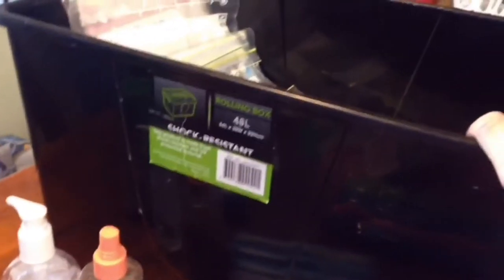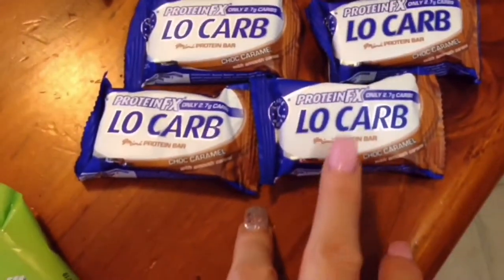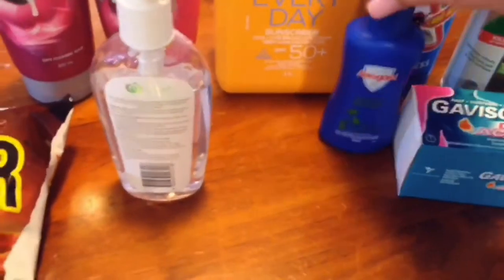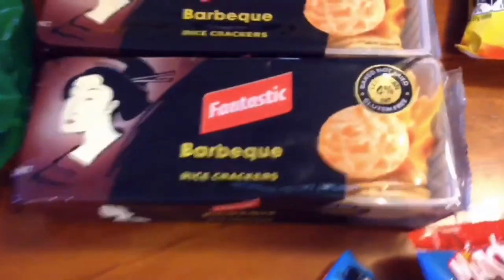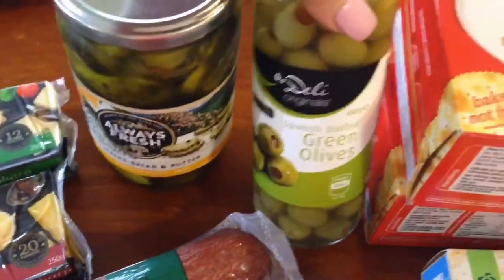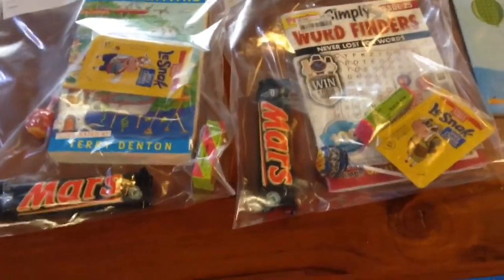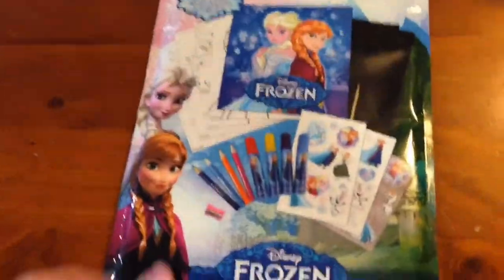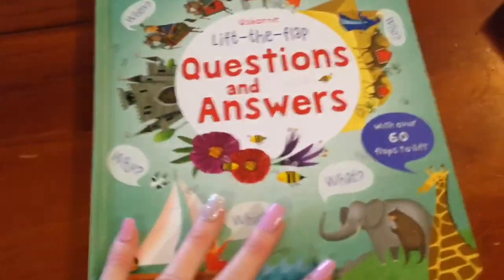Bali Haul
Whats in the Bali box, what we take to Bali for 4 kids